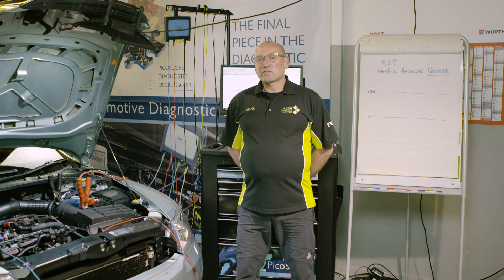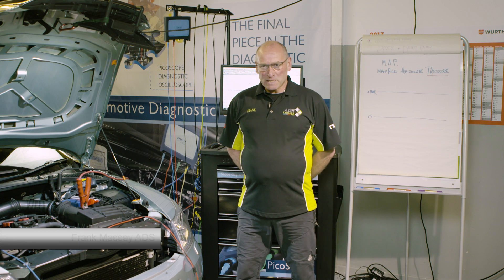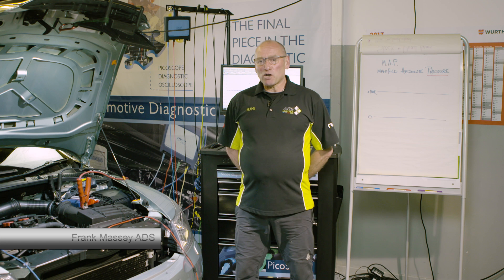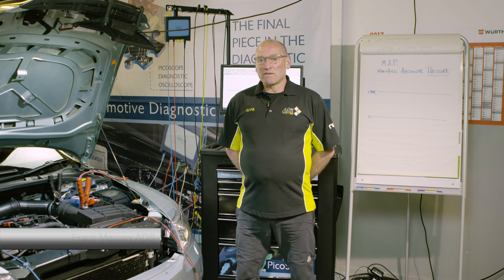Compression testing with Frank Massey from ADS - Episode 1: Engine analysis with PicoScope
Frank Massey from ADS shares his views about the theory and terminology behind engine analysis with oscilloscopes.

You can find Frank's previous video series "Frank Massey's Top Ten Tests with PicoScope" in the following playlist